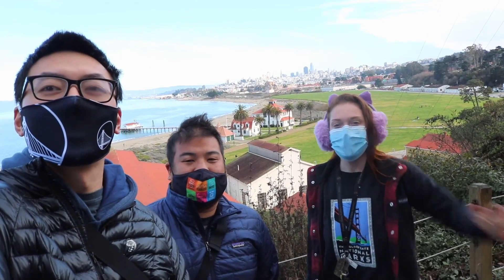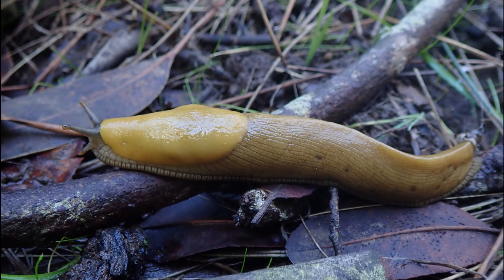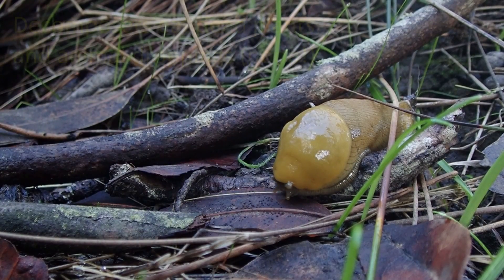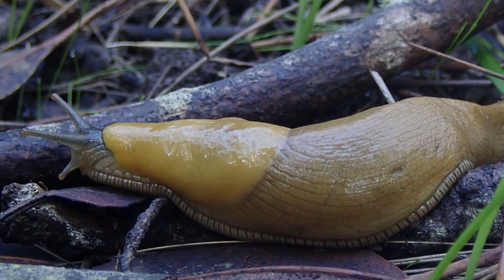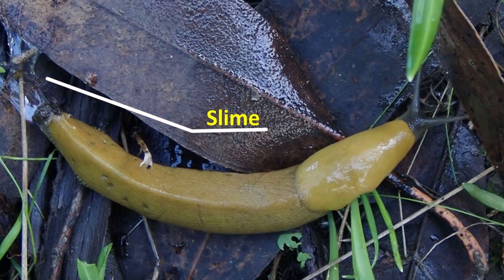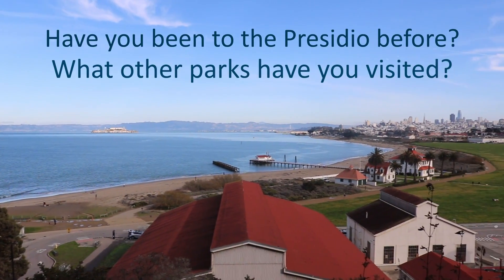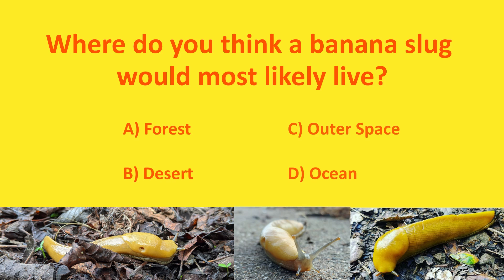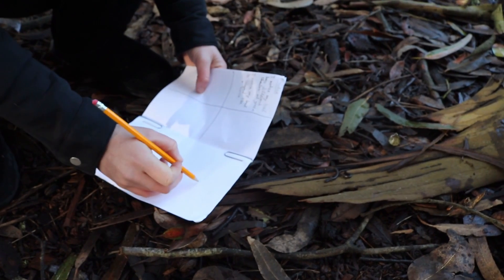Neighborhood Nature: Banana Slugs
Welcome back to season 2 of Neighborhood Nature! We are starting out the season with a trip to the San Francisco Presidio looking for banana slugs. Join us on our adventure as we learn more about these slimy creatures.